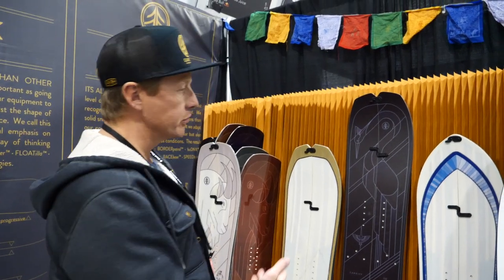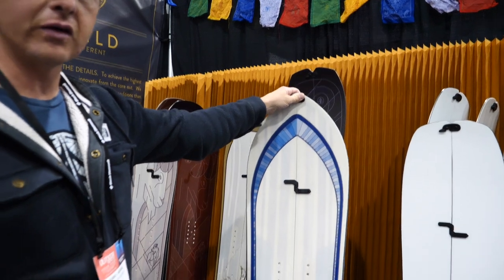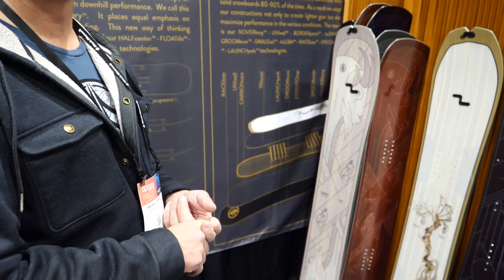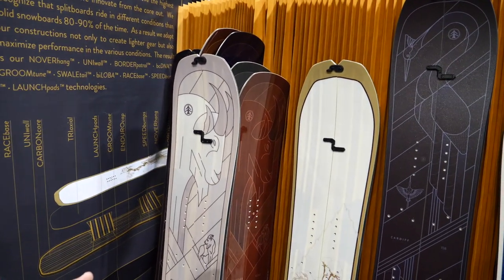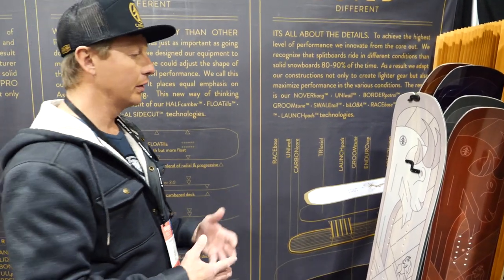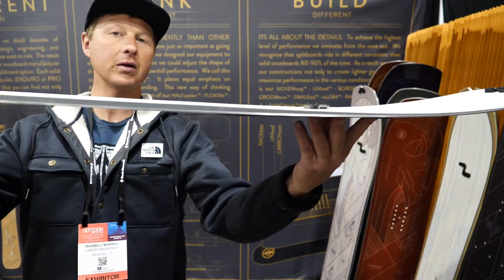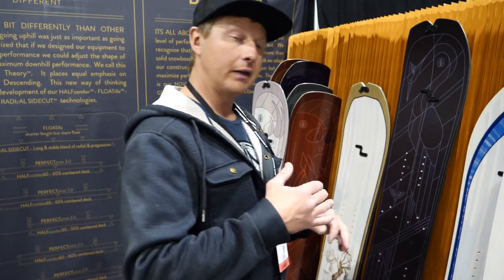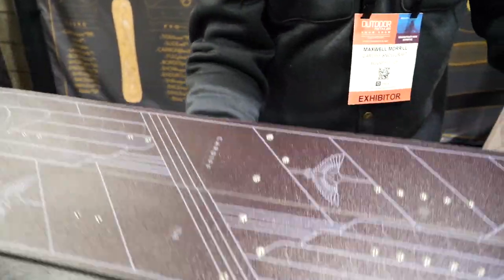Cardiff Splitboards at Outdoor Retailer Snow Show 2020 with Engearment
Check out the sweet splitboards from Cardiff!